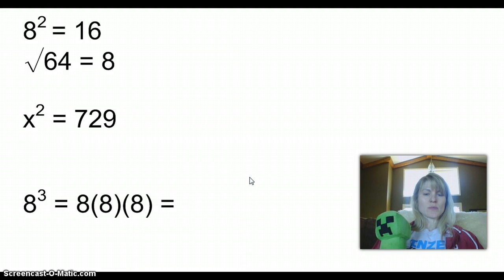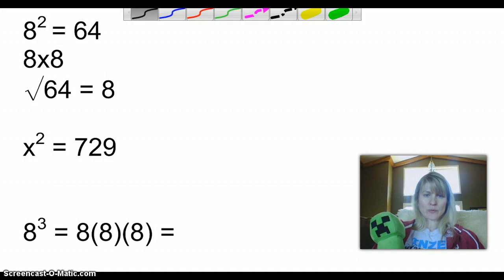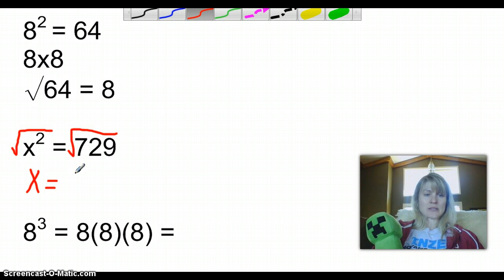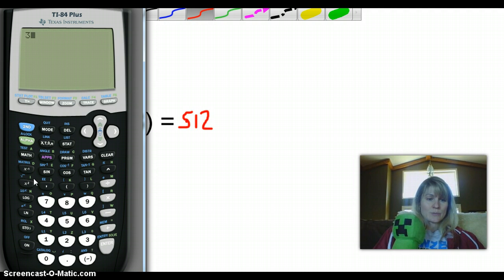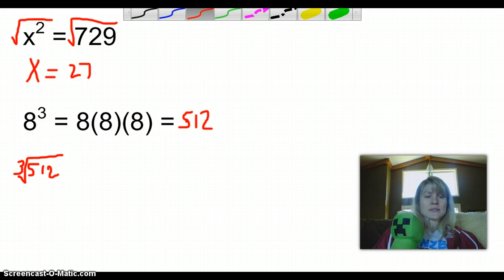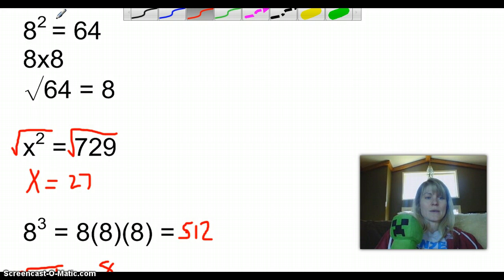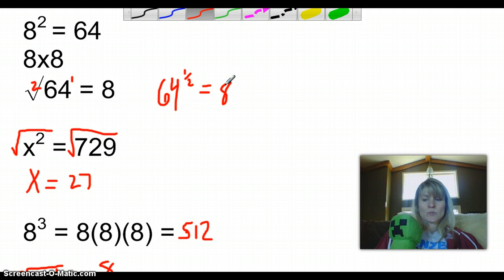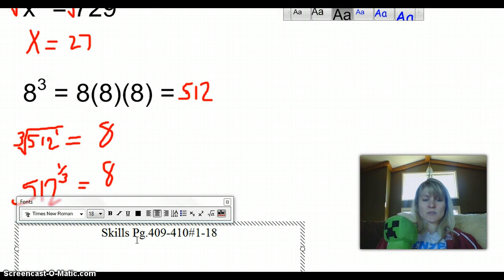Radicals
Notes on radicals